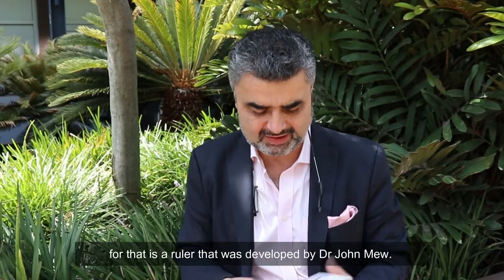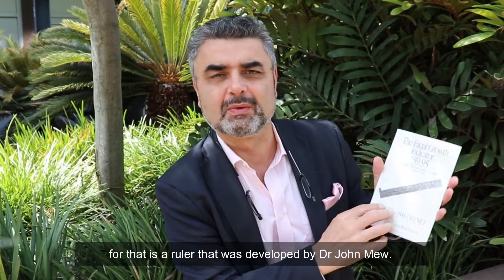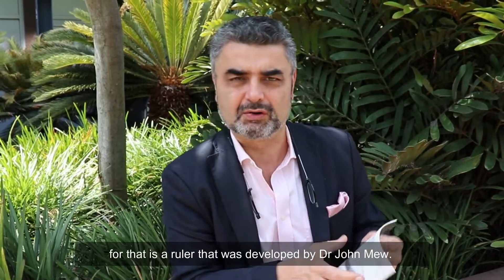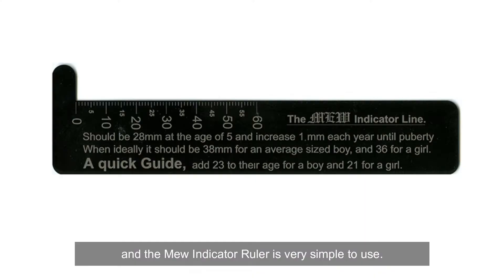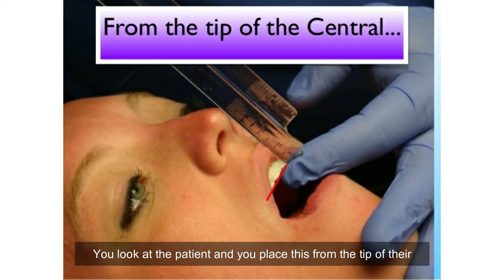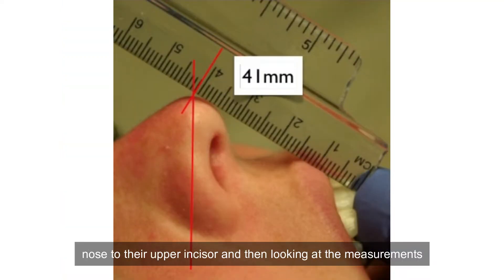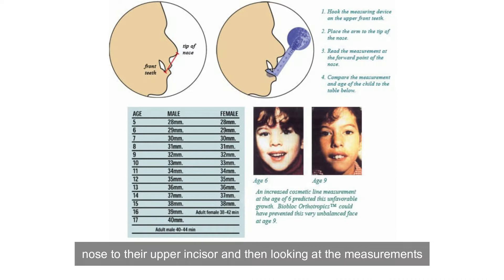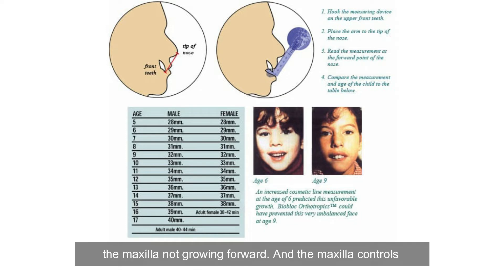How to use the Mew Indicator Ruler and Orthotropic Growth Guide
I'm here to talk about one of my favourite topics: the link between adverse craniofacial growth and airway obstruction.
It is impossible to discuss this topic in depth without referencing Dr John Mew. Let me show you how to use the Mew Indicator Ruler and Orthotropic Growth Guide.